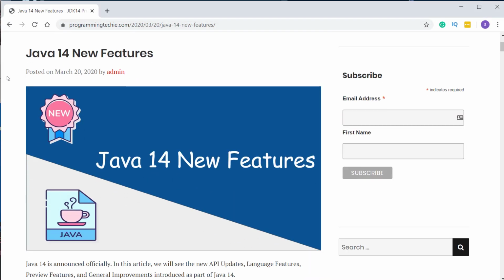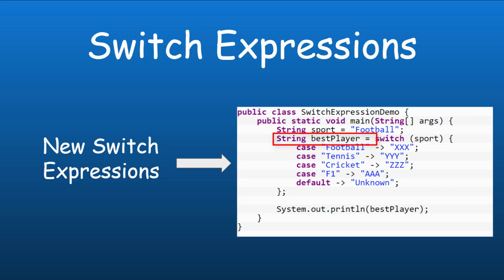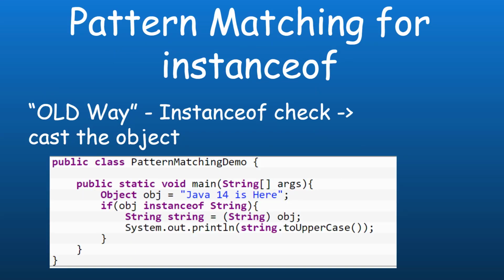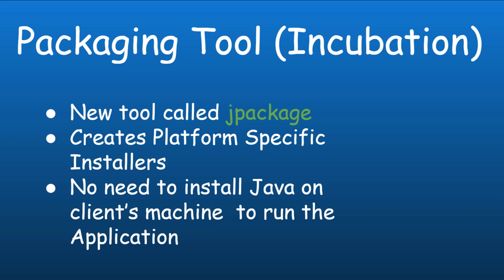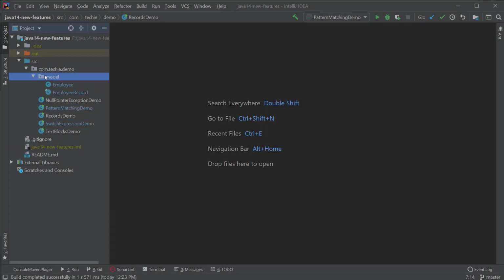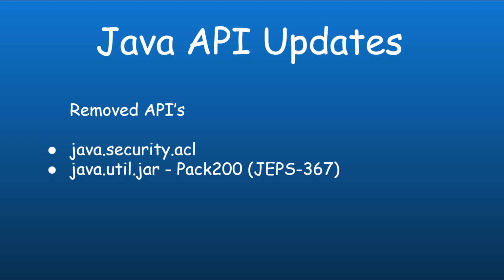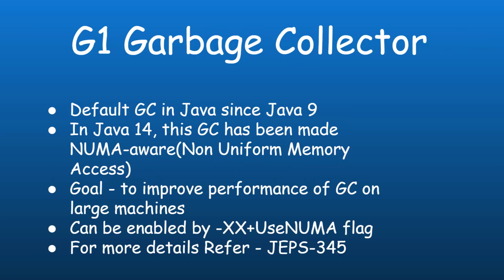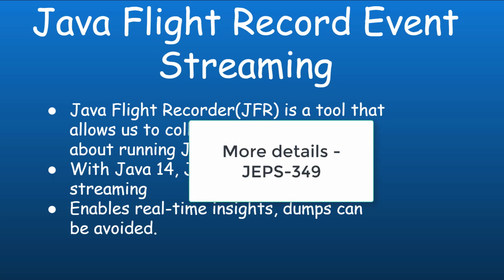Java 14 New Features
In this video, we will check out the Java 14 New Features

Written version and source code for this tutorial can be found

There are some Standard Language Features, Preview Features, Java API Updates, and JVM Improvements in Java 14